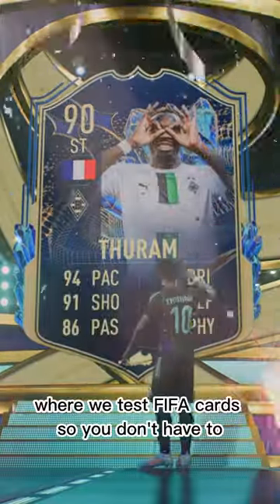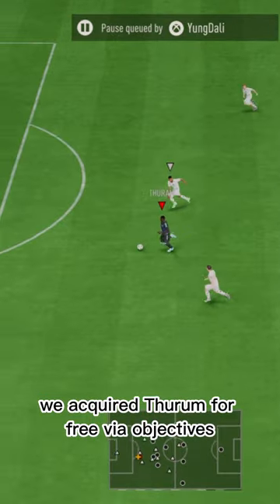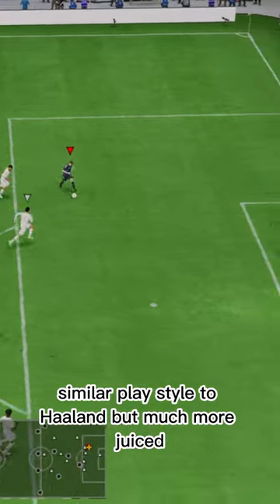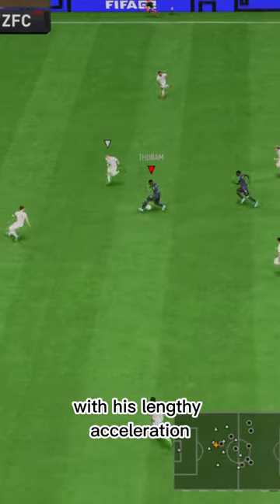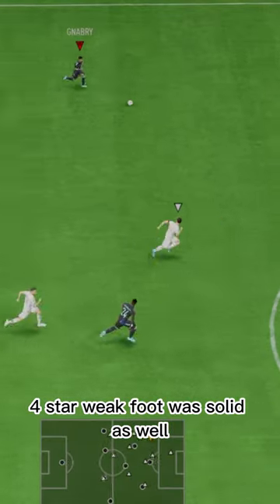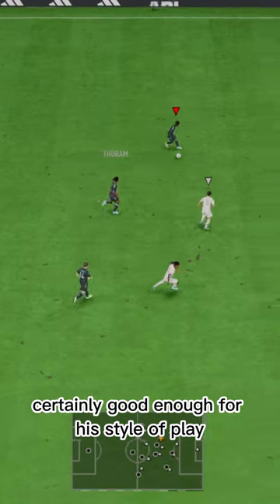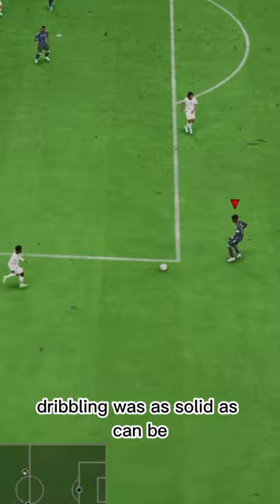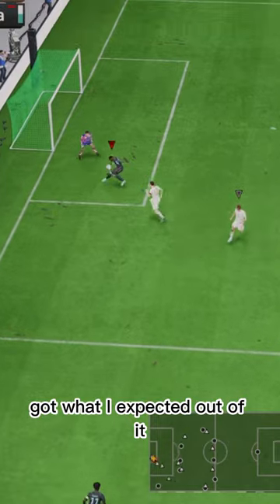Baller or BUST? TOTS Thuram Player Review!